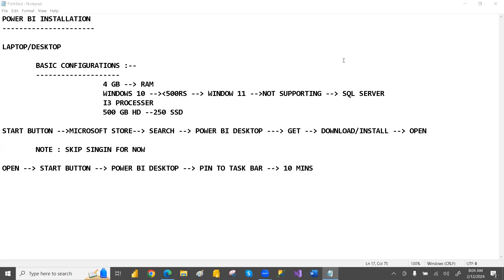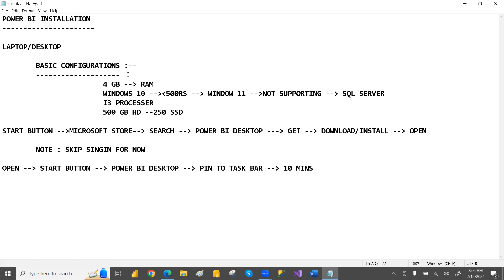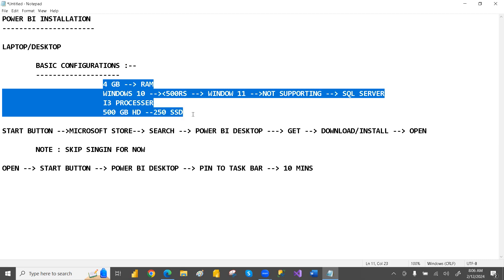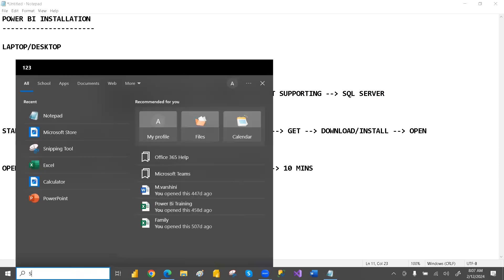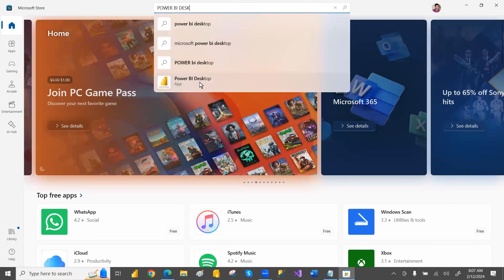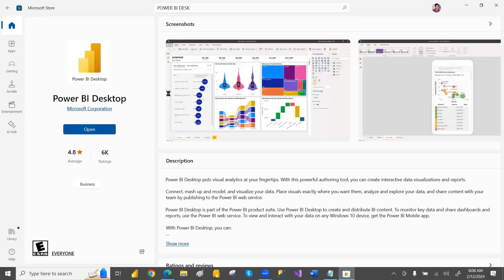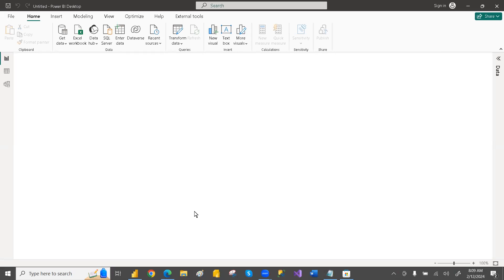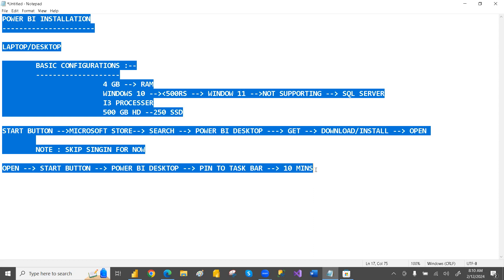POWER BI DESKTOP DOWNLOAD /INSTALLATION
Recent Interview question|| Difference between COUNT and COUNTA in DAX || aggregate functions in DAX

POWERBI  Training from Online  Training Institute.
We provide the Complete Real Time Training with Hands On Training on POWERBI with Real Time Scenarios.
TOPICS COVERED IN POWERBI COURSE: Power query, power view , power pivot, security, power services.
SERVICES WE OFFER AS PART OF COURSE-
1) 100 % job assistance
2.lab sessions
3.resume preparation
4.assignments
5.mock interviews